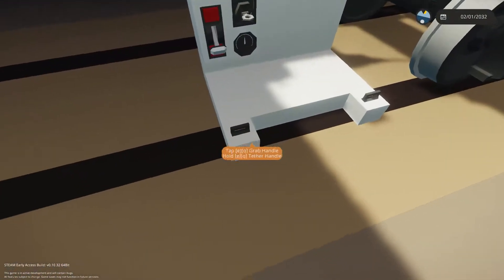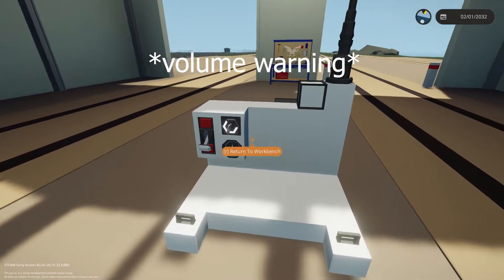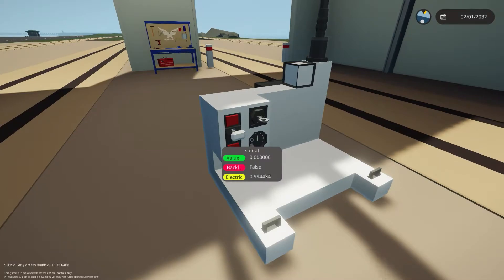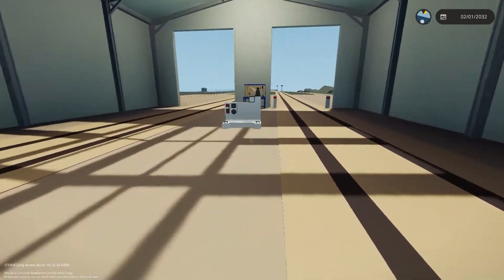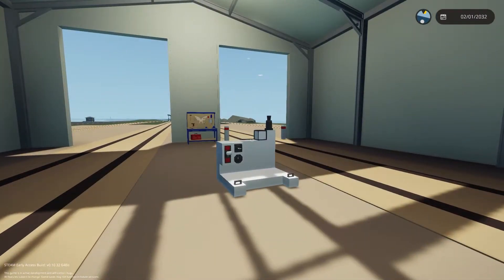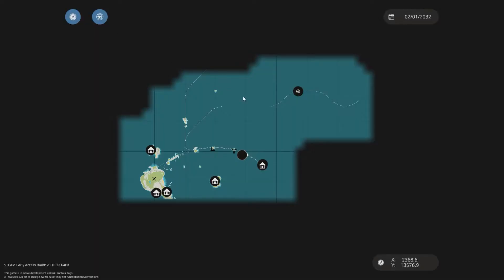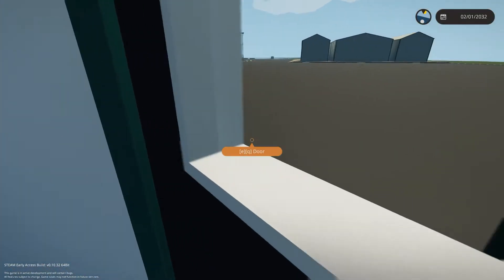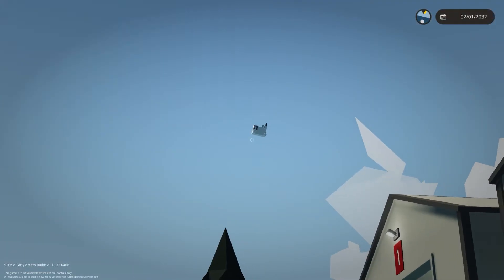stormworks is broken game yes